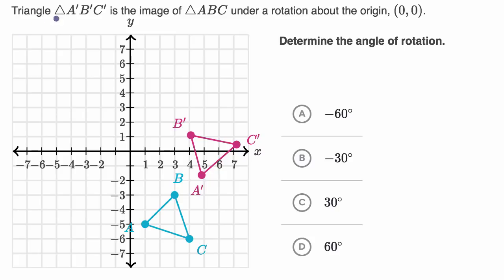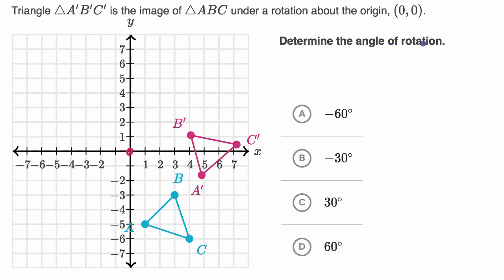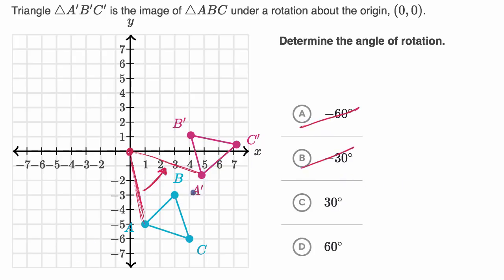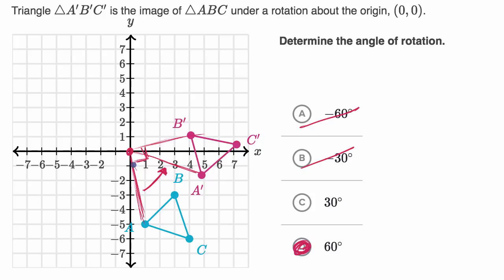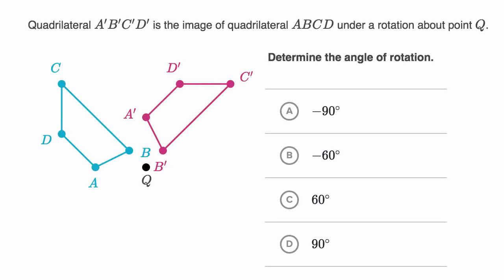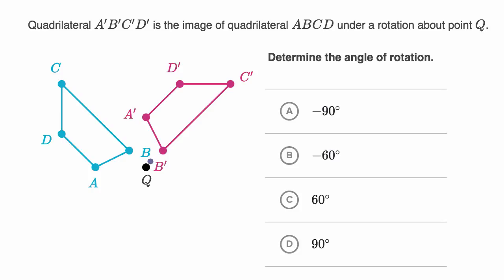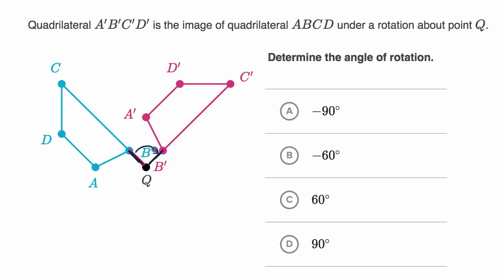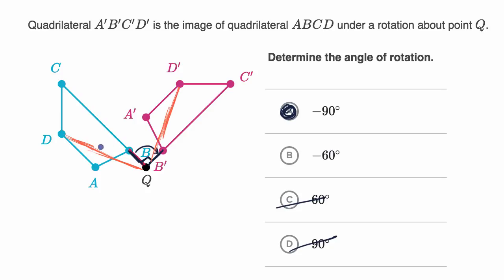Determining angle of rotation